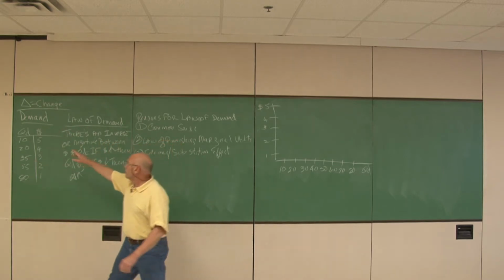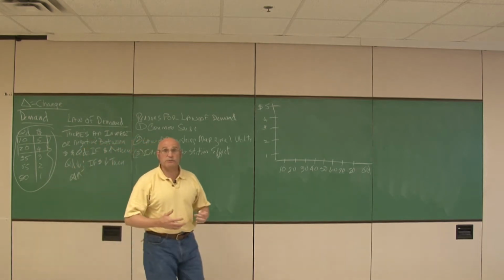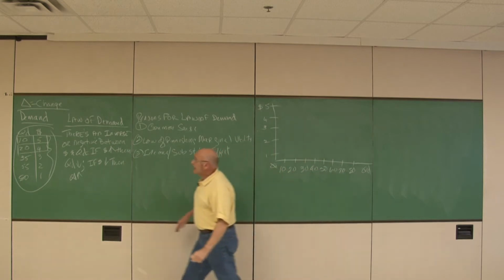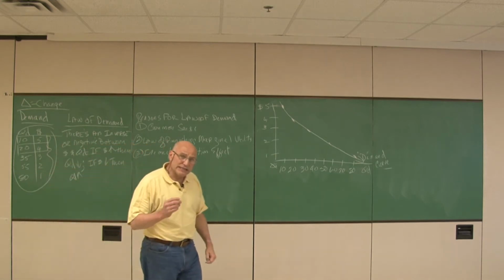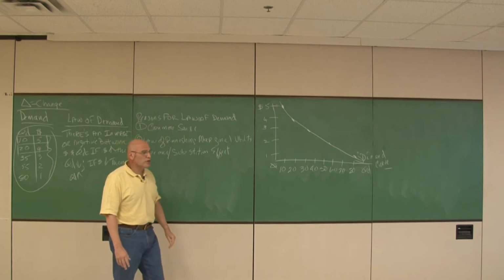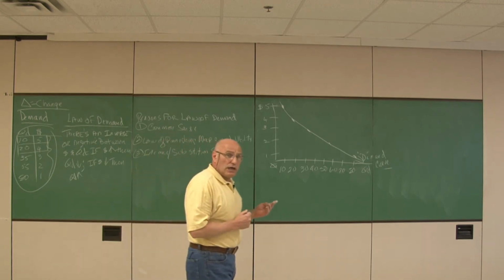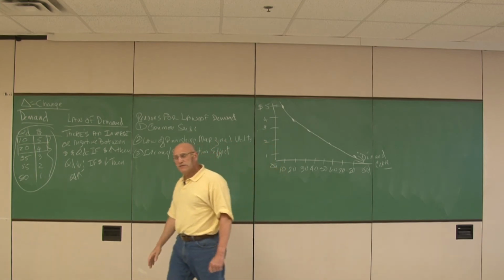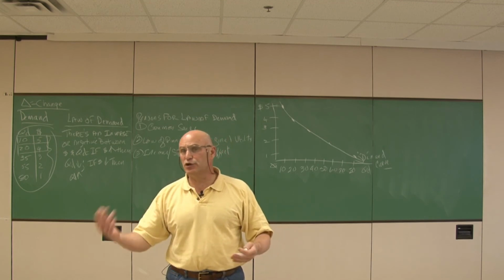Demand & Supply pt 1